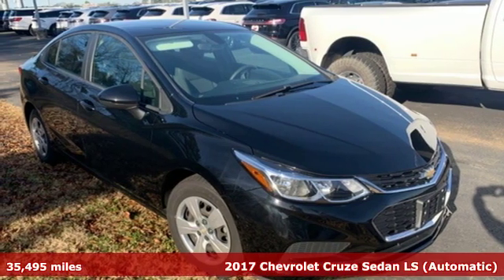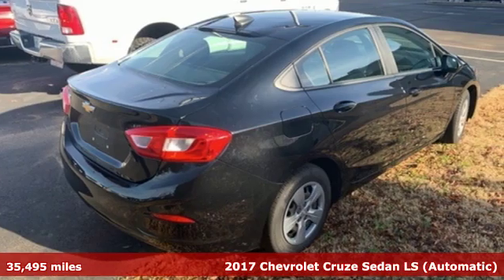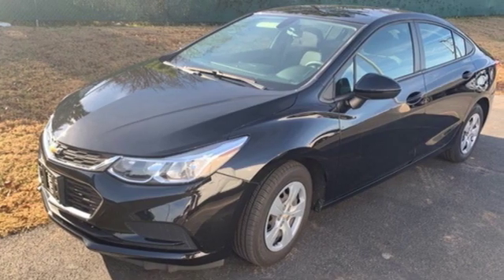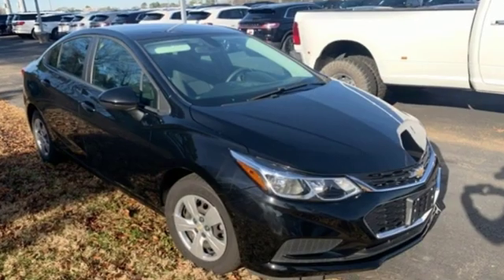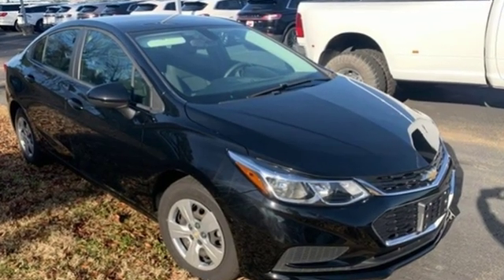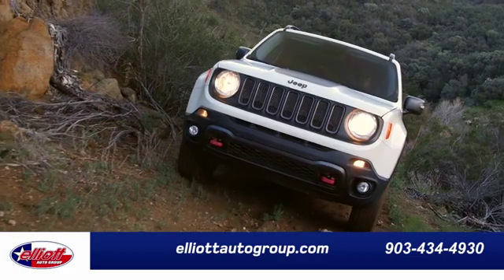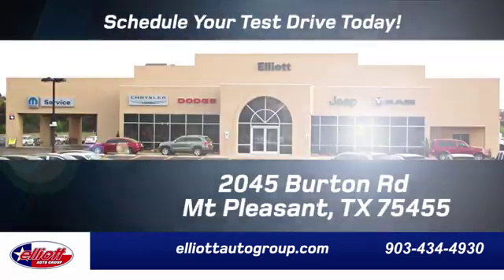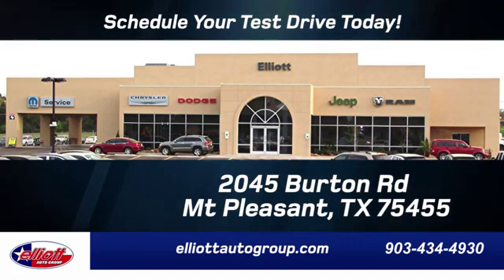Used 2017 Chevrolet Cruze Mt Pleasant TX Sulphur Springs, TX F7825B - SOLD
Year: 2017
Make: Chevrolet
Model: Cruze
Trim: LS
Engine: 1.4L 4-Cylinder Turbo DOHC CVVT
Transmission: 6-Speed Automatic
Color: Black
Mileage: 35495
Stock #: F7825B
VIN: 1G1BC5SM3H7203814

Address:
2055 Burton Rd.